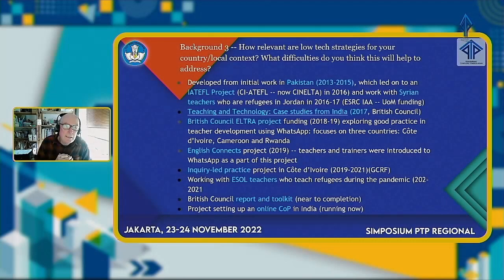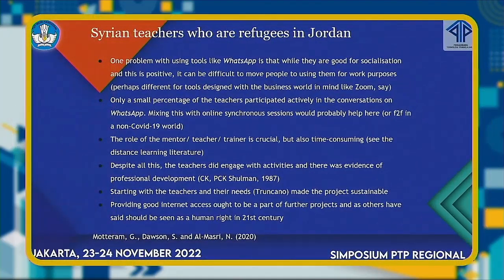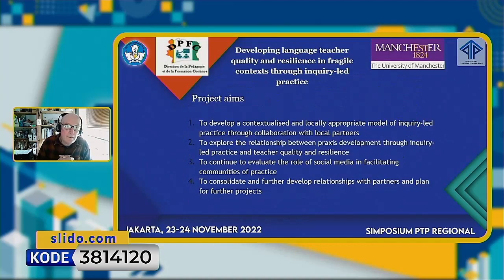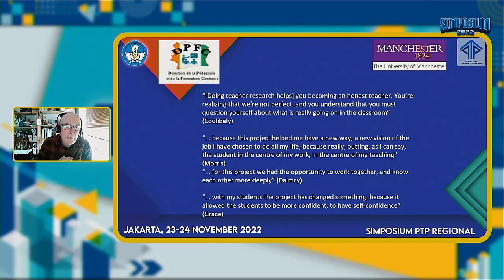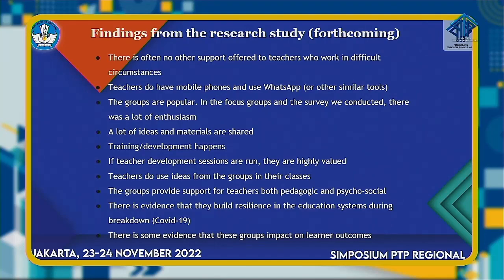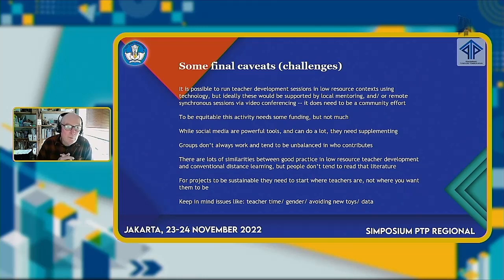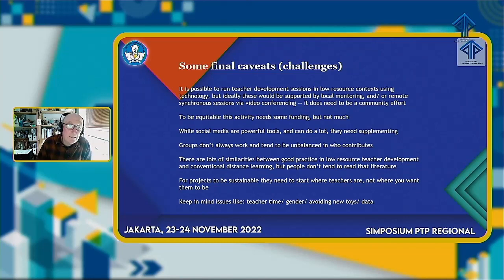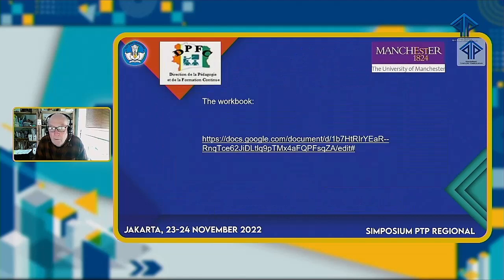Reflection on Using Techmology Supported Learning in Challeging Circumstance (2/3)